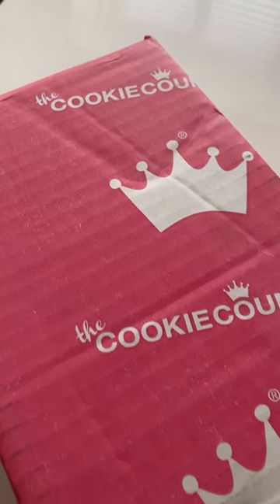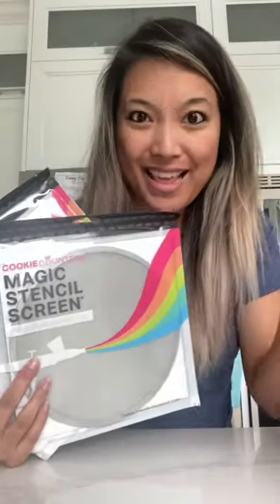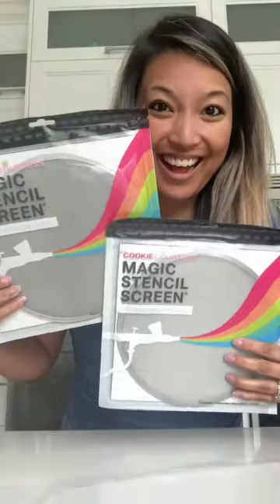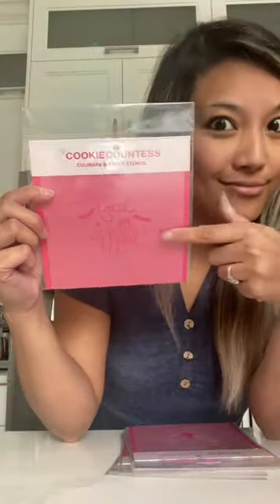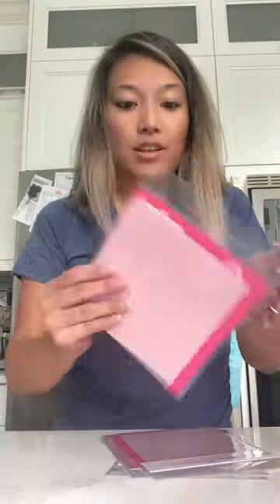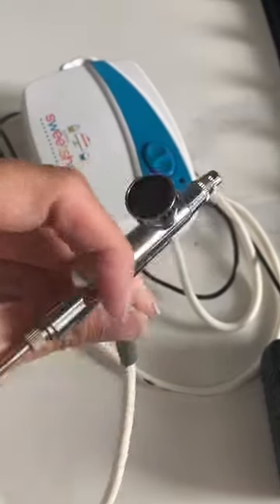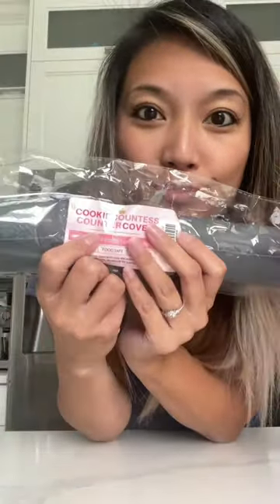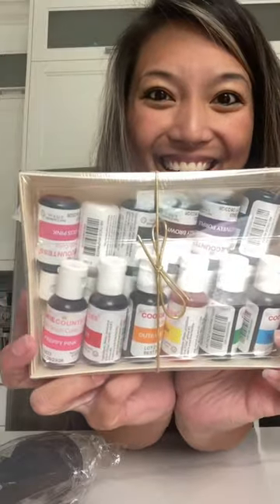A Cookie Decorating Company Sent Me Goodies!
Thank you, Cookie Countess!!

CANADIAN LINKS:
1. KitchenAid Stand Mixer
2. Cake/Clothing Steamer
3. Metal Bench Scraper
4. Tipless Piping Bags
5. Cake Turn Table
6. Satin Ice Fondant in White
7. Metal Spatula
8. Non-Stick Pro Mat
9. Fat Daddio Cake Pans with a Removal Bottom
10. Edible Airbrush Machine and Colours

AMERICAN LINKS:
1. KitchenAid Stand Mixer
2. Cake/Clothing Steamer
3. Metal Bench Scraper
4. Tipless Piping Bags
5. Cake Turn Table
6. Satin Ice Fondant in White
7. Metal Spatula
8. Non-Stick Pro Mat
9. Fat Daddio Cake Pans with a Removal Bottom
10. Edible Airbrush Machine with Colours